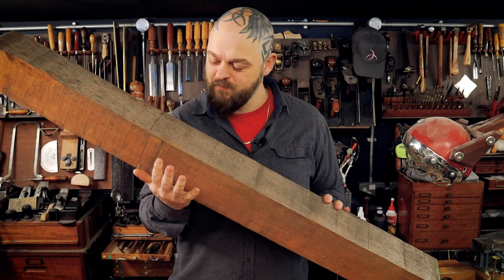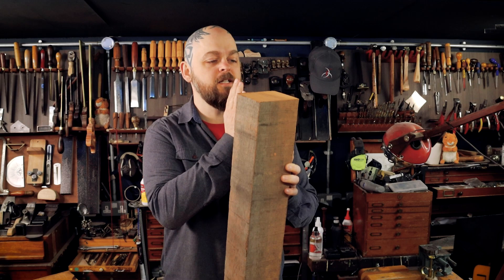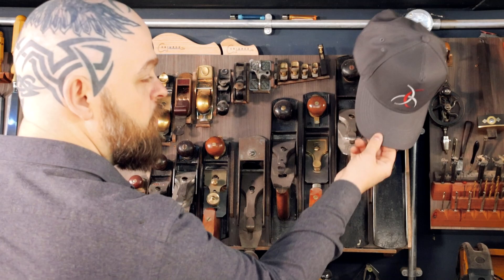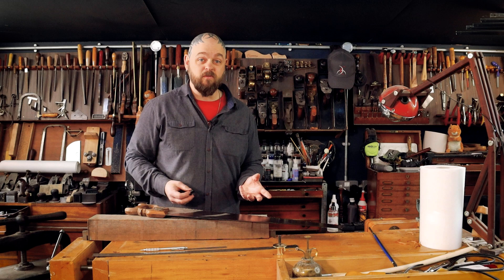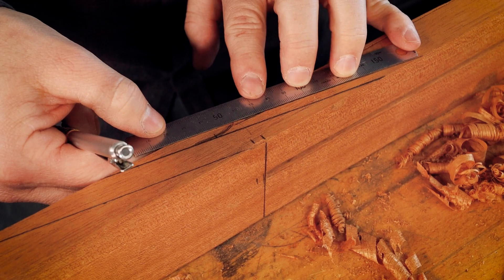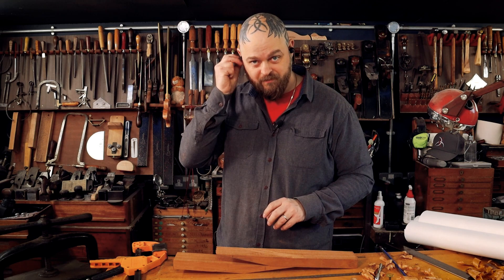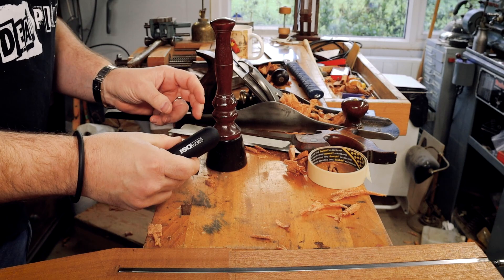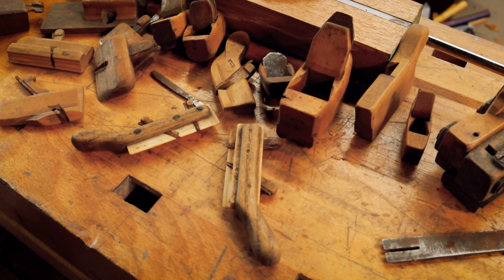Ep 2 Cutting a Scarf Joint | Hand Tool Only Acoustic Travel Guitar - Guitar from a 4x4 FENCE POST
Welcome to Crimson Guitars and Ben's home workshop.

In this episode, Ben hand-cuts the truss rod channel with a scalpel blade, chisel, Mallet, and a fret slotting saw!  He also calculates the scarf joint, and cuts and glues the neck.  Bonus at the end - a surprise box of handmade, tiny, vintage planes from vintagetoolshop.com which will come in handy for this build.

 You asked and Ben will deliver...our eccentric (read insane) Luthier will be building an entire guitar out of a single piece of Mahogany!  With hand tools only!

            Chapters:
0:00    Introduction
2:03 The cut list. Measure, measure.
4:00    And cut!
4:22    First glitch. We have a crack, and now a re-think is required.
7:48    Bring on the axe
10:08  The plane - and routing for the truss rod
16:11  Cutting the neck blank from the solid block, trial, and error going on here
19:56  Neck blank cut -  now use those planes, Ben.
23:55  Break angle and scarf joint
29:28 Oh Ben. what ARE you doing?!?
31:18  The neck is coming together
34:10  The Message! Collective amnesia is required! And moving on -
35:44  Mini vintage hand-made micro planes - things of beauty.
41:36  Conclusion

00:27 Feed My Ego
07:52 Suffer City Blues
10:41 Heavens Choir
14:55 Fast Track
20:30 Bright Red Lights
26:49 I Won't Let Go
31:17 Until It's Done